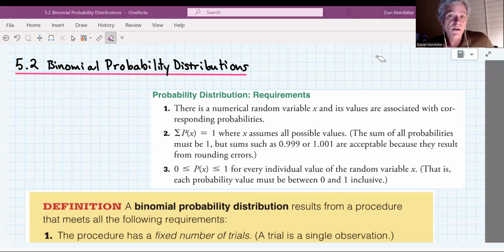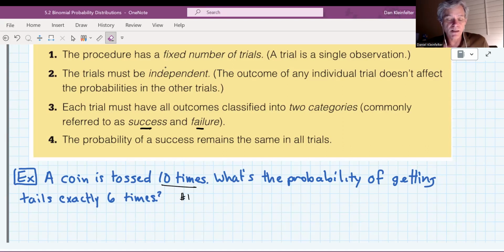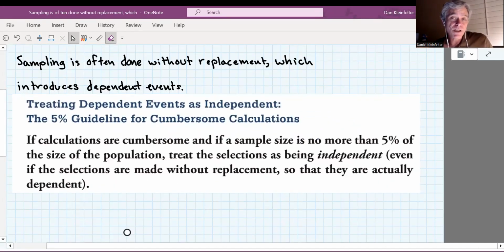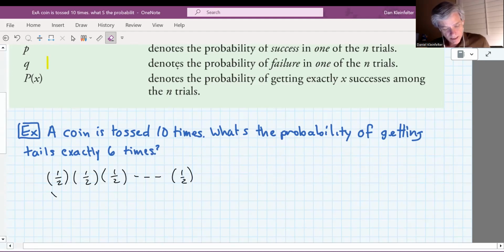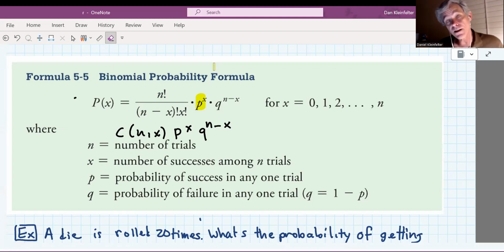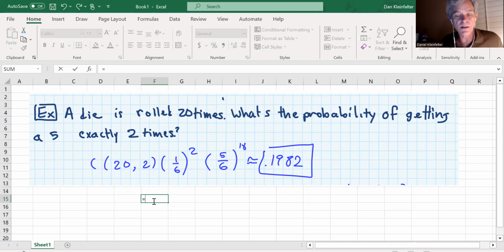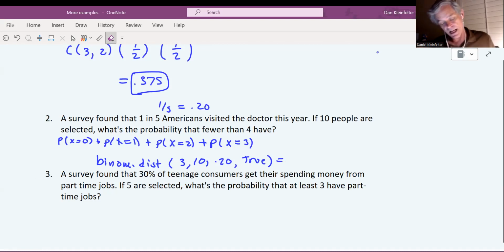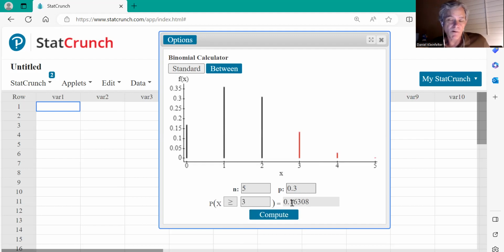M14 5.2 The Binomial Distribution, Part 1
Requirements for the binomial distribution; development of the formula. Examples of using the binomial distribution. How to use Excel and StatCrunch to get values for the binomial distribution.